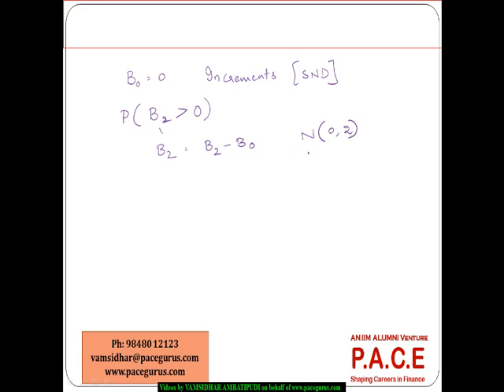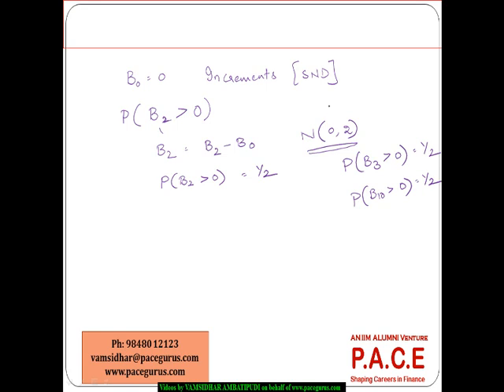Brownian Motion Computing Probabilities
Training on Brownian Motion Computing Probabilities for CT 8 Financial Economics by Vamsidhar Ambatipudi